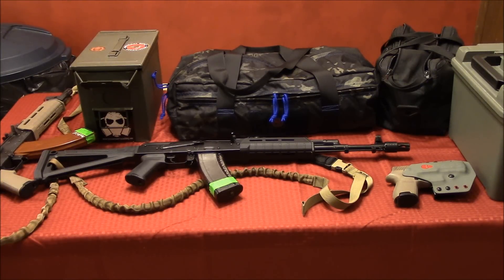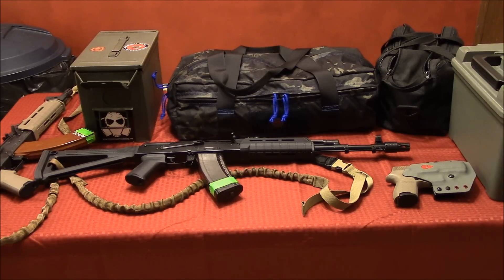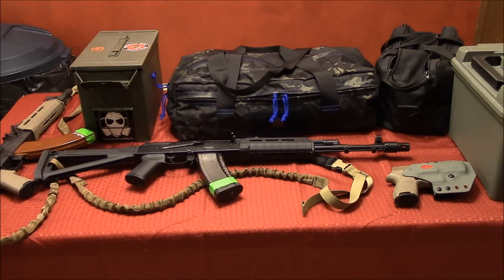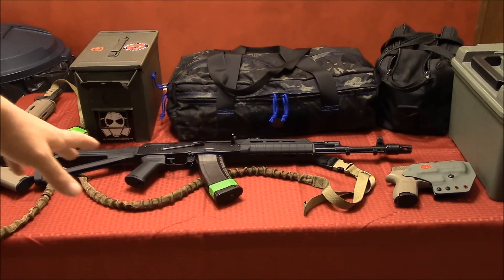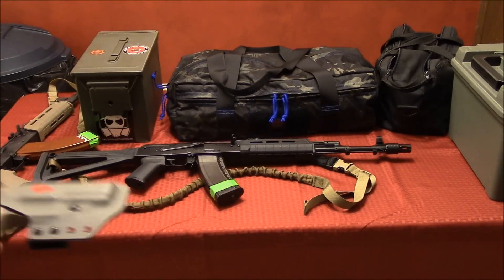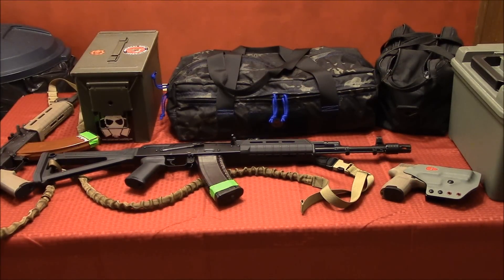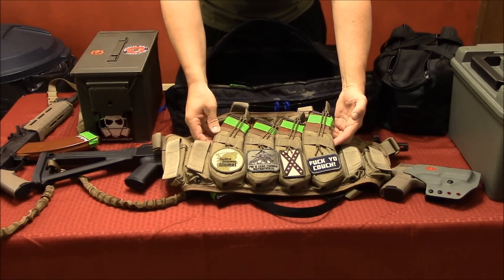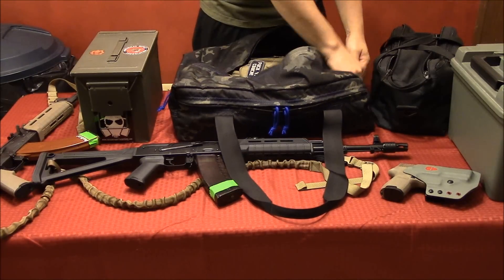Gear List- Fighting Rifle at Tactical Response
List of essential gear for fighting rifle at Tac Response